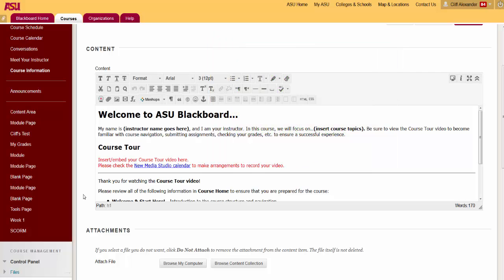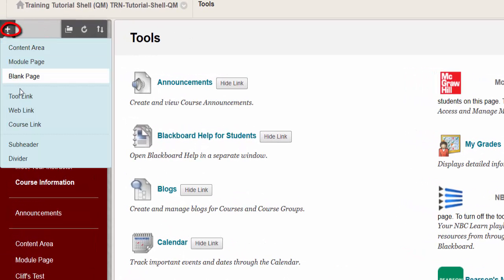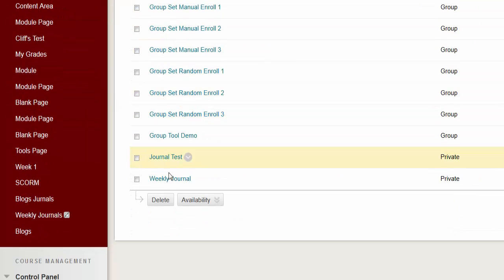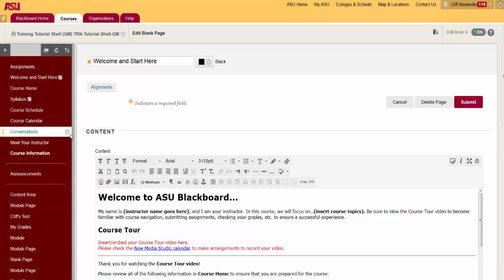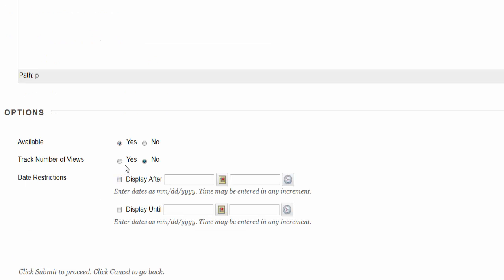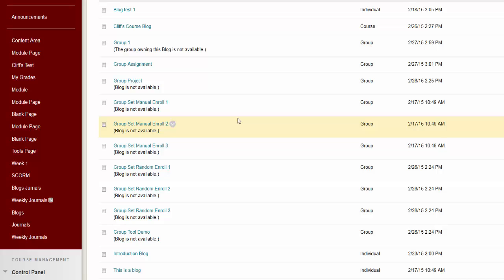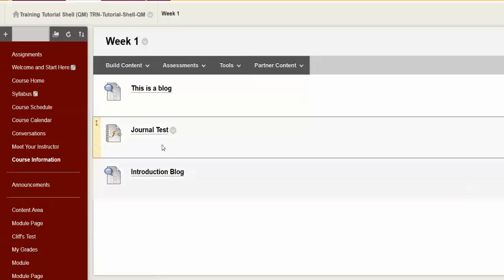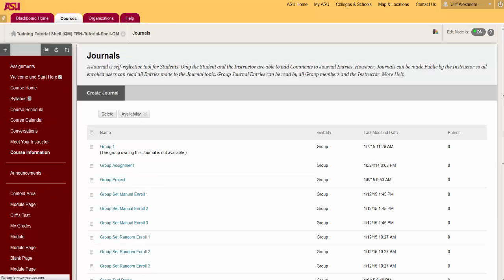ASU Blackboard Deploy Blogs or Journals